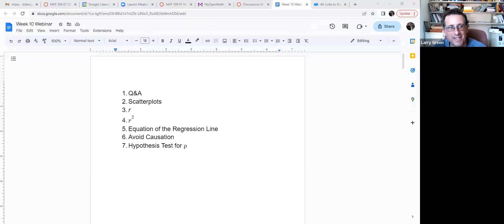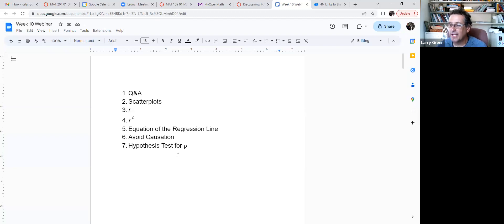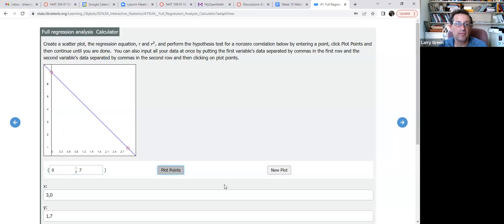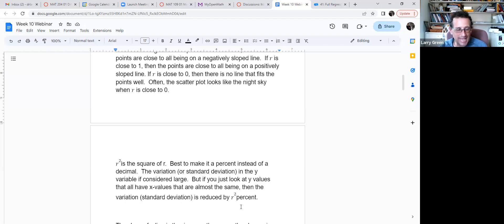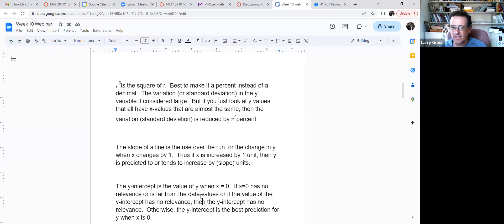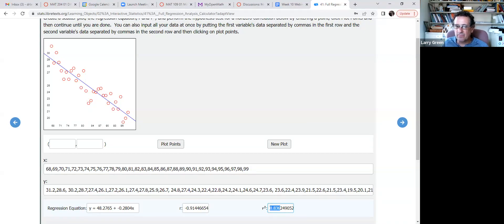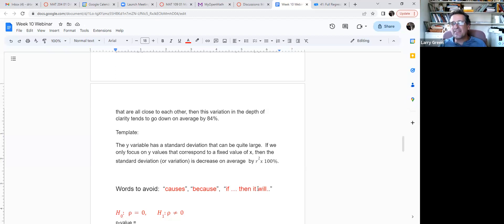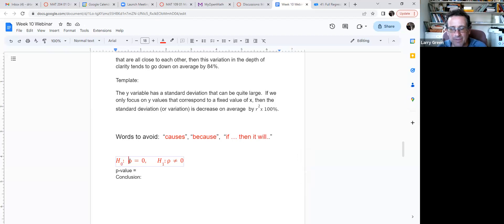Statistics Webinar on Regression Analysis